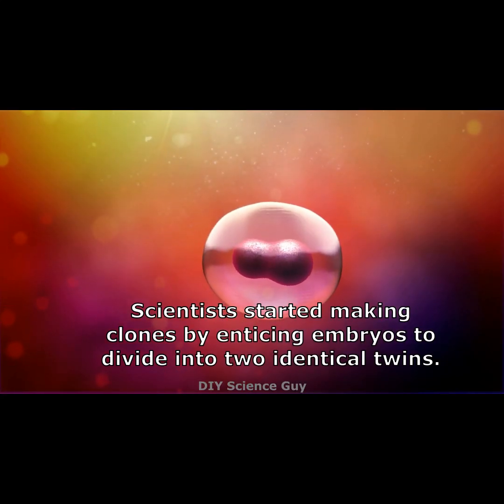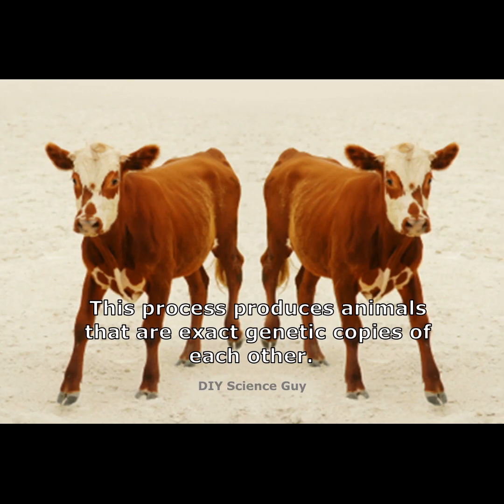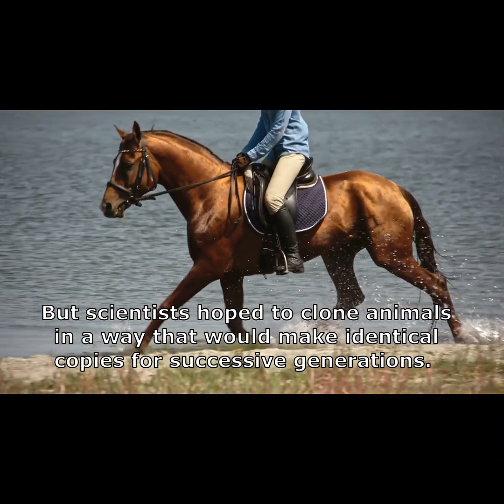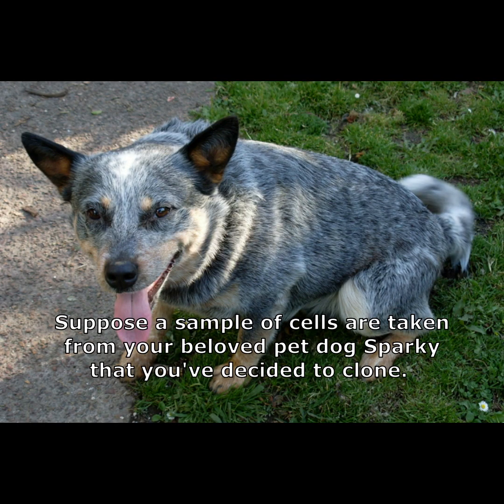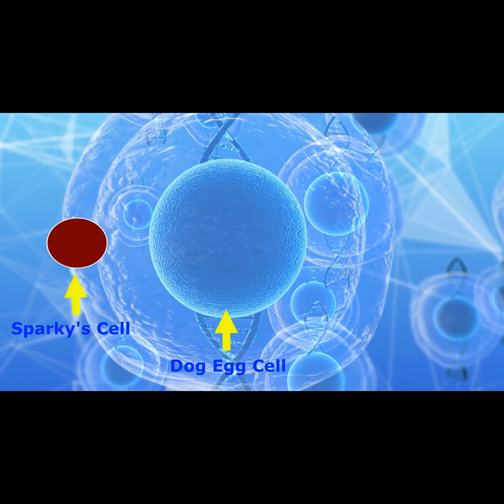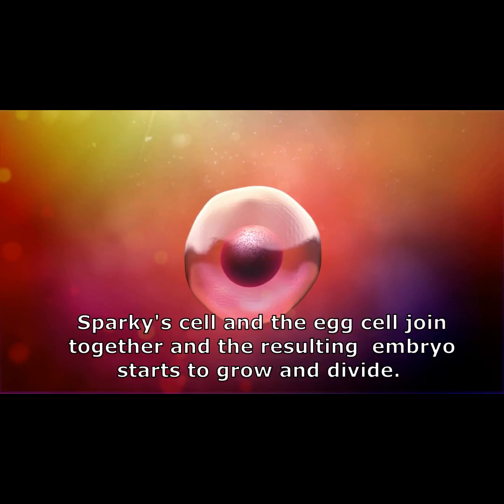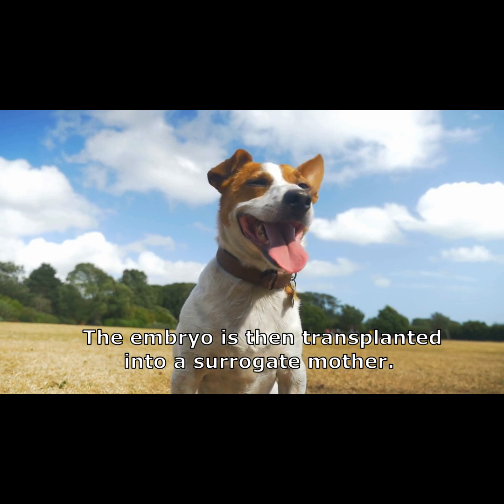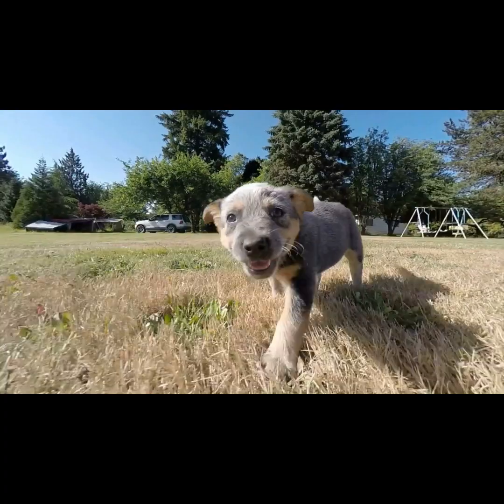Can I Really Clone a Puppy?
Cloning is a technique scientists use to make exact genetic copies of living things. Genes, cells, tissues, and even whole animals can all be cloned. The cloning of farm animals has been happening since the late 1990’s when Dolly the Sheep was cloned in Scotland.  Although Dolly was not the first animal to be cloned, she was the first mammal to be duplicated through the process of nuclear transfer.

 In the U.S., the Texas based biotech company TransOva Genetics is now the undisputed leader in the animal cloning industry.  Transova will help you clone cows that produce more milk, horses that are faster on the track, and pigs with healthier pork.  More recently, the company has focused on the cloning of pets, emphasizing the cloning process as innovative, appealing, and reliable.
Next Generation Science Standards:
MS-LS4-5 Biological Evolution: Unity and Diversity
Gather and synthesize information about the technologies that have changed the way humans influence the inheritance of desired traits in organisms.
HS-LS3-1. Ask questions to clarify relationships about the role of DNA and chromosomes in coding the instructions for characteristic traits passed from parents to offspring.